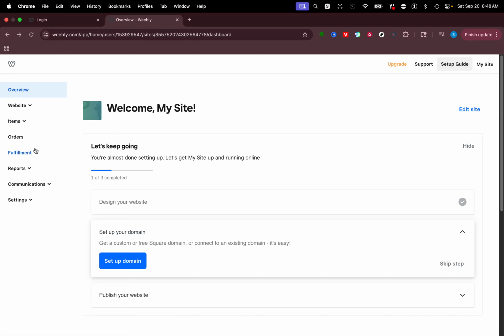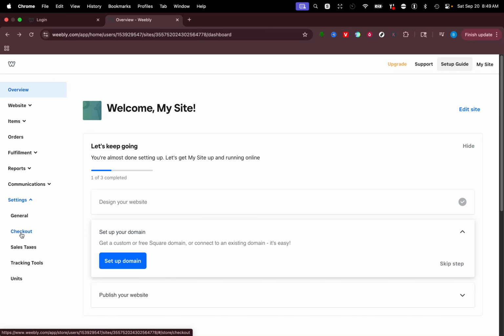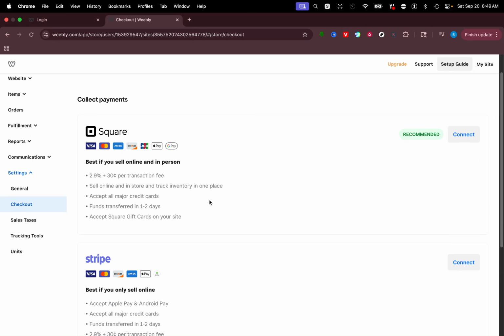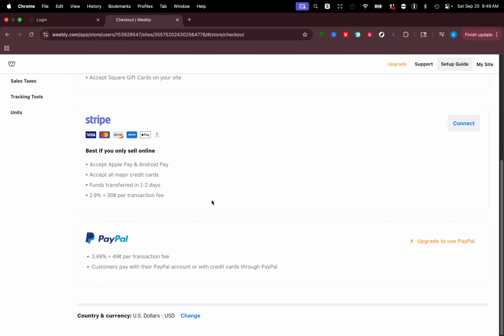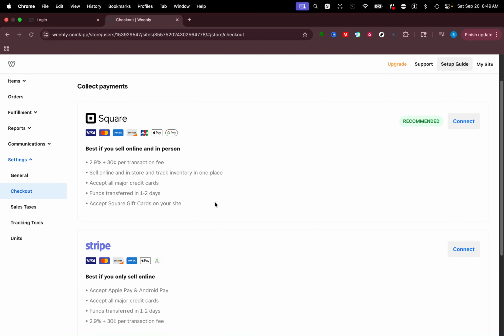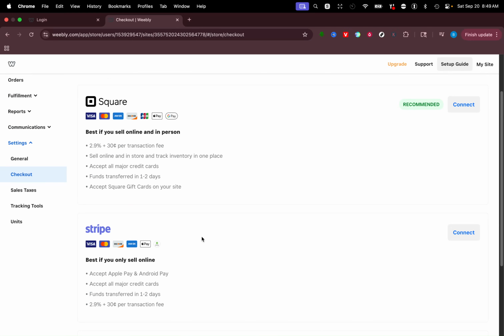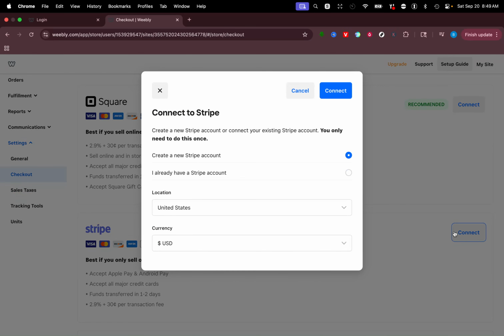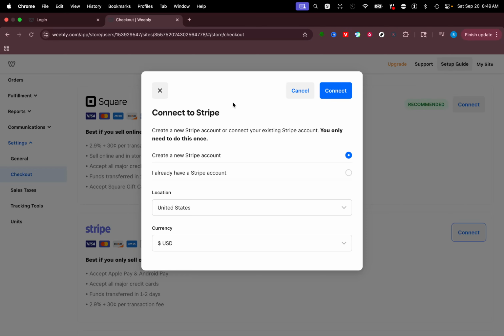How To Add Payment Method To Weebly [2026 Guide]